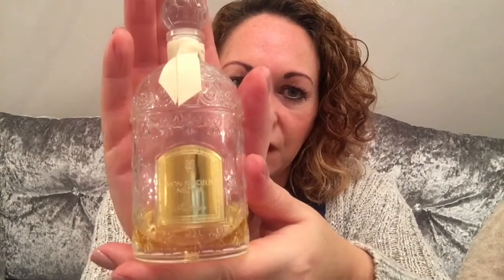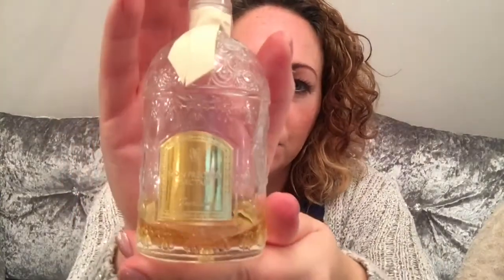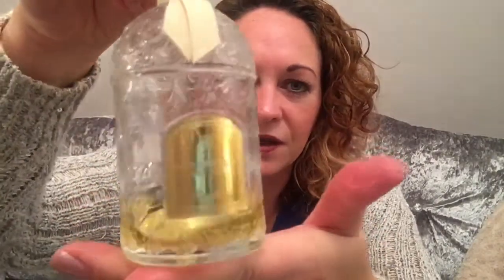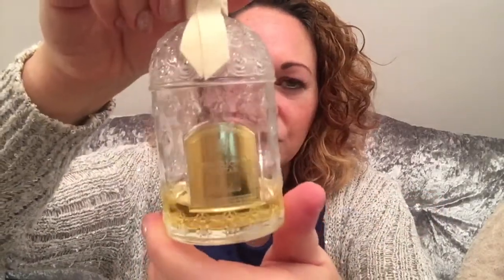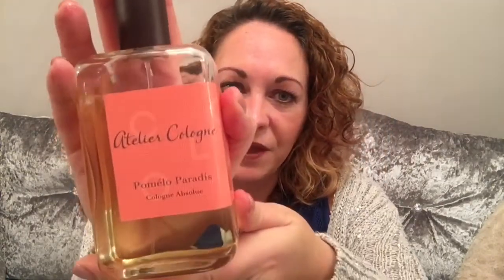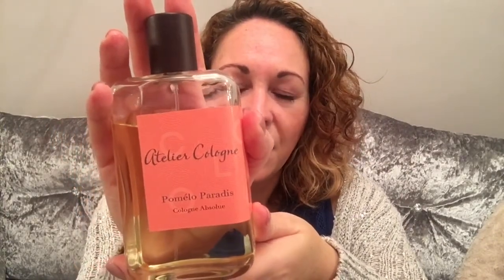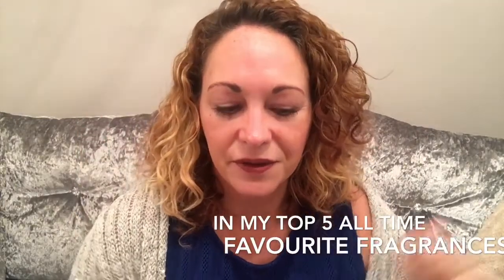Fragrances I wore this week with mini reviews